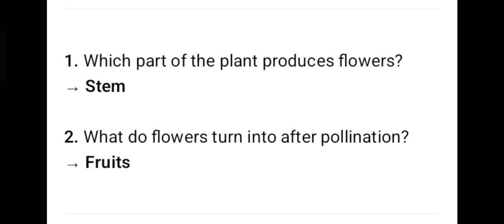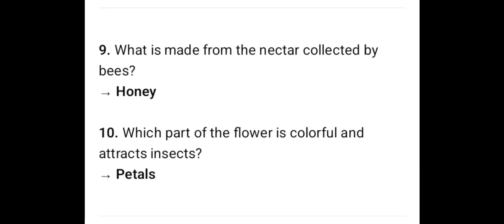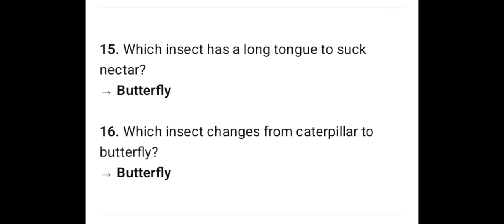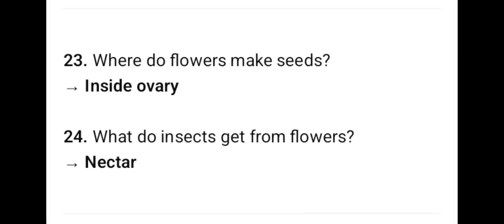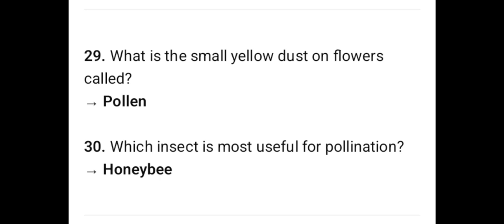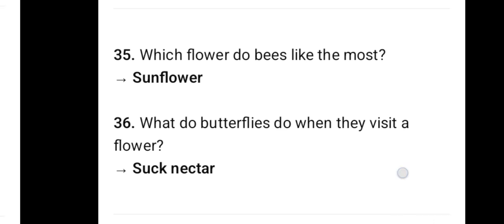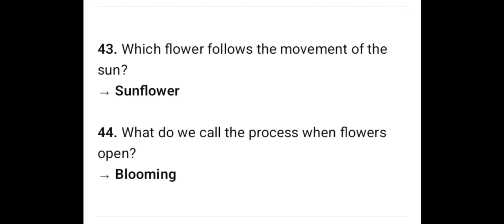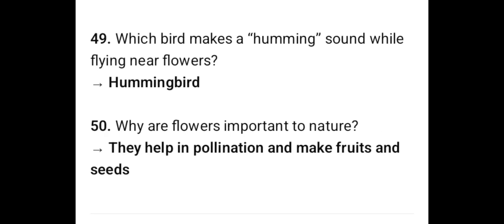GK : 12 Science